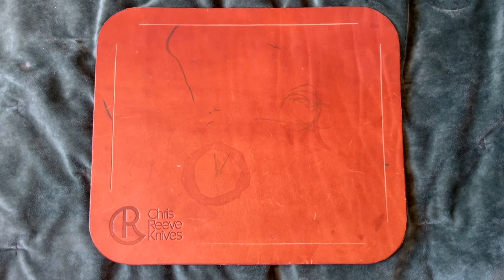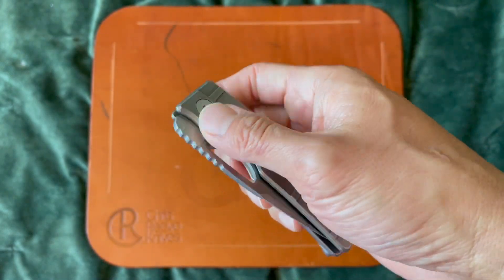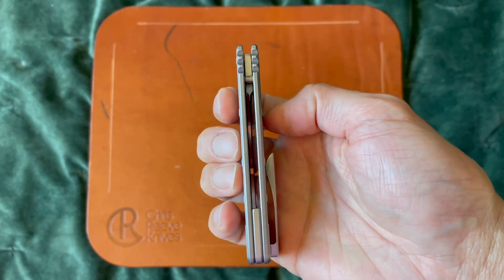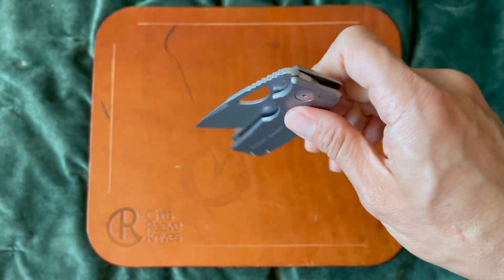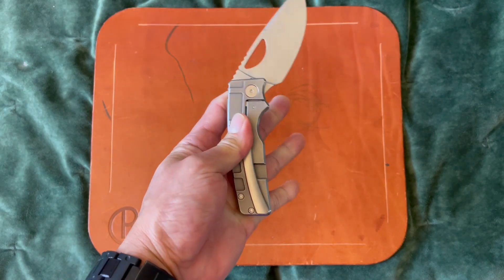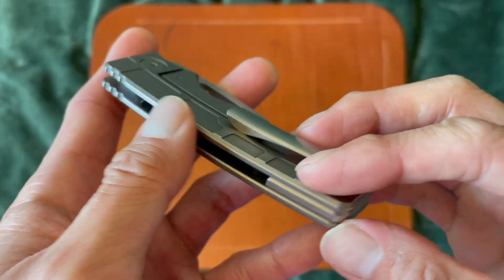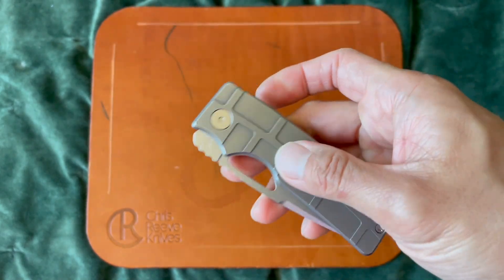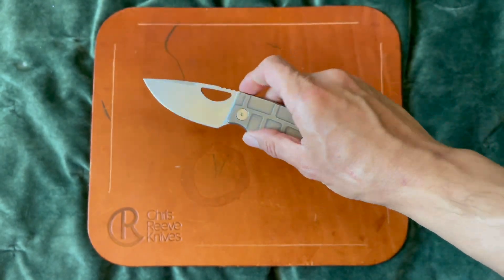There's a reason why this is my 3rd Oz Machine Roosevelt (aka Rosie)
The Oz Machine Roosevelt (Rosie) in Mag Milled is the best all around in their lineup!